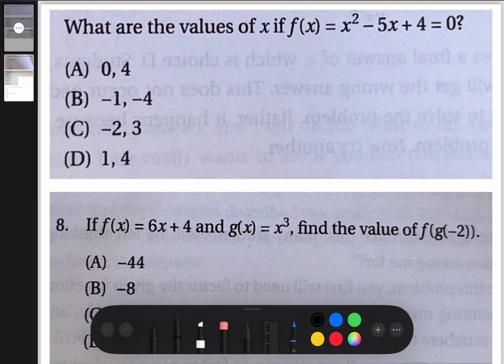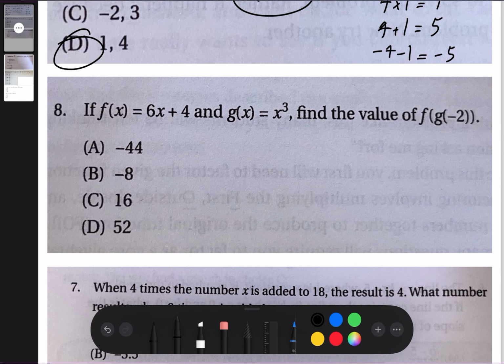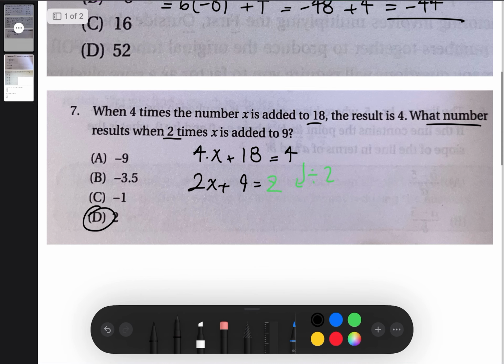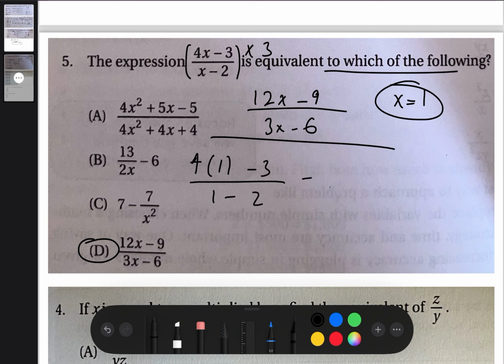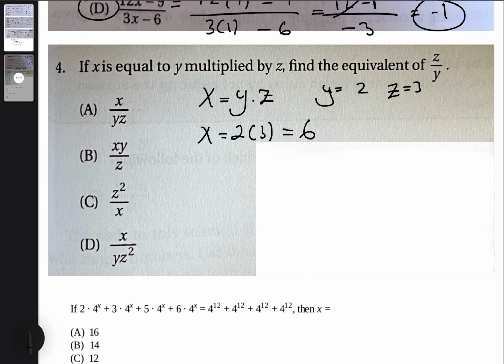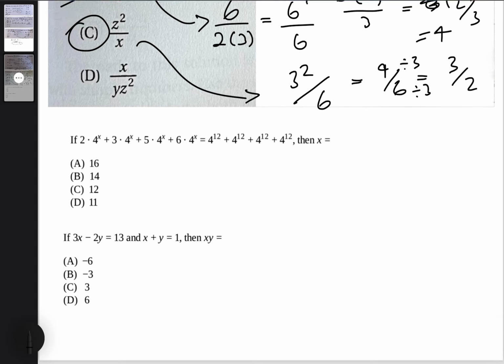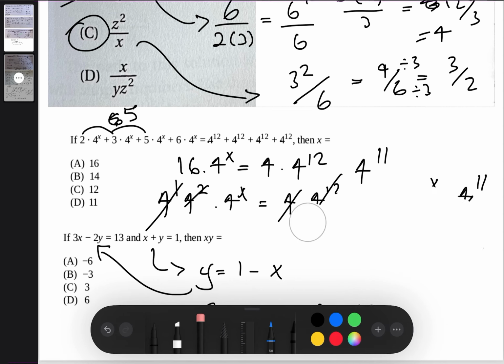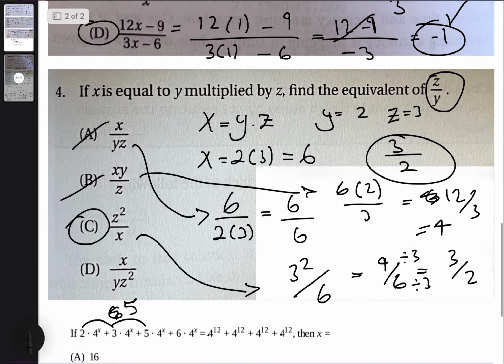SAT math express questions solved full Guide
In this video we go through a bunch of examples from the SAT math paper with a full guide.